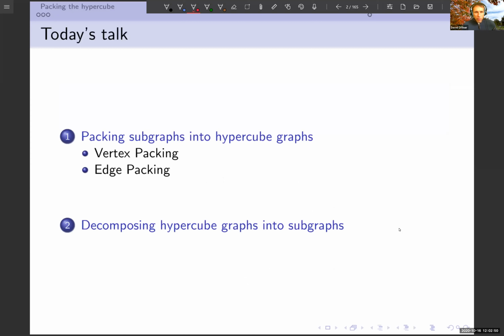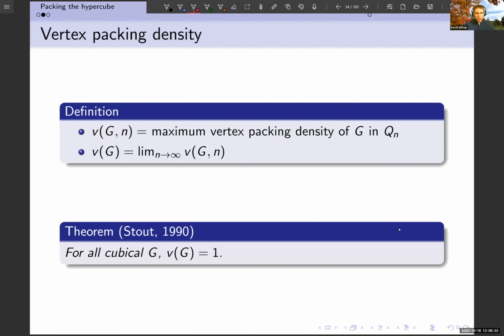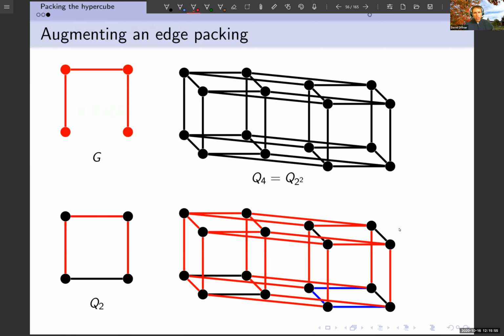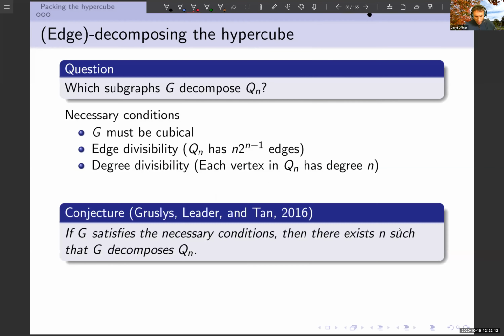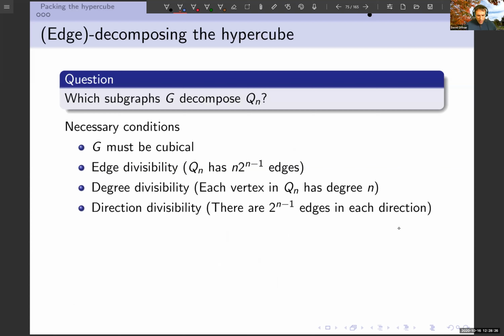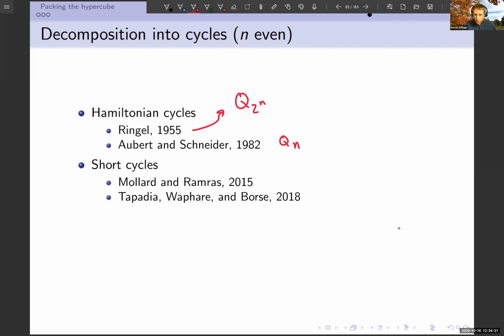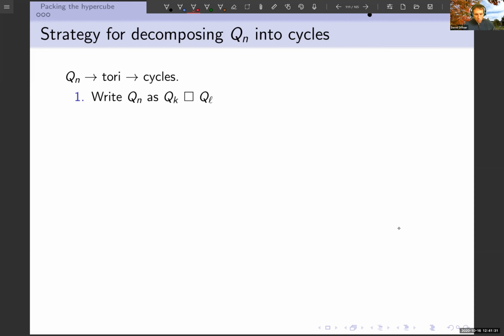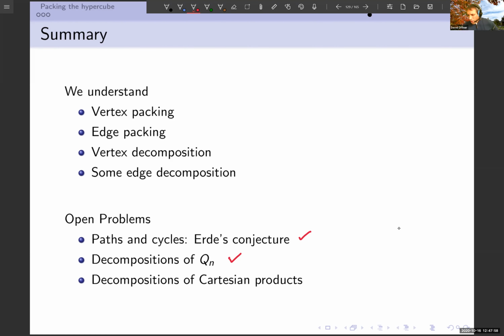Oct 16, 2020, David Offner: Path and cycle decompositions of hypercube graphs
Oct 16, 2020: David Offner (Carnegie Mellon University)
Title: Path and cycle decompositions of hypercube graphs
Abstract Given a subgraph H of an n-dimensional hypercube Q_n, is it possible to partition the edges of the hypercube into edge-disjoint copies of H? The answer is known in certain cases, such as when H is a path and n is odd, and for paths and cycles that are not too long relative to n when n is even. It is conjectured that a hypercube of even dimension can be decomposed into any path satisfying certain necessary divisibility conditions. This talk will summarize what is known about edge-decompositions of the hypercube, and describe some recent progress toward decomposing hypercubes of even dimension into long paths and cycles. Joint work with Maria Axenovich and Casey Tompkins